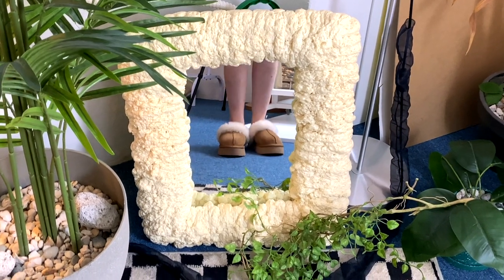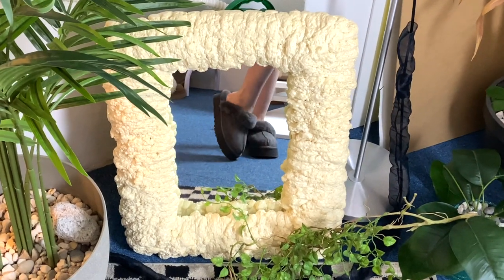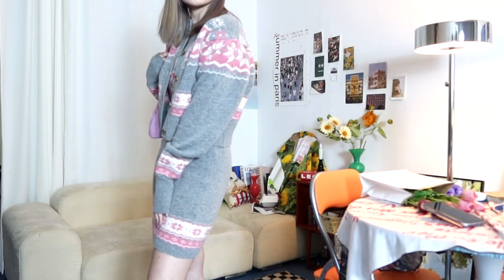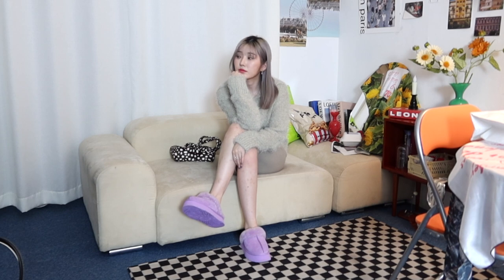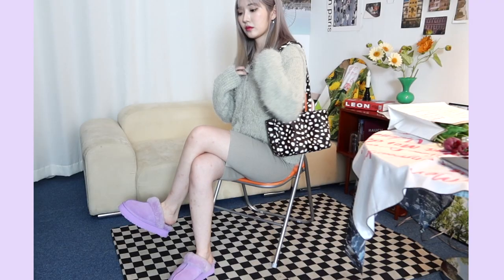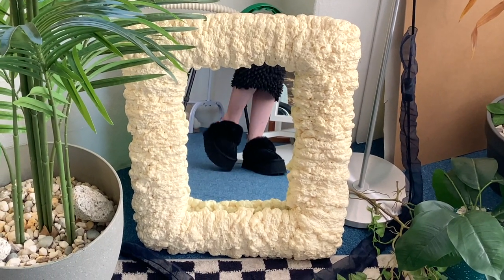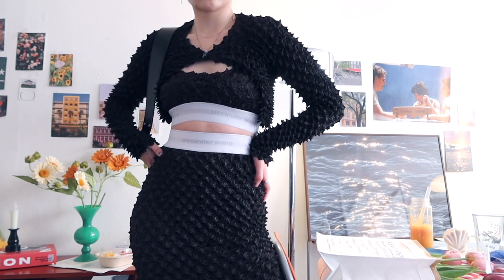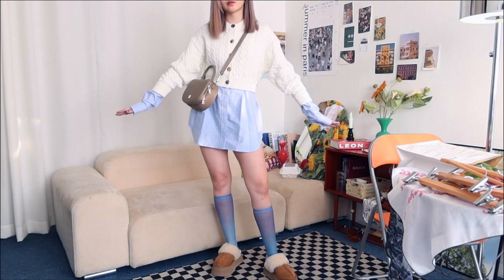당신의 가을🍁겨울❄️책임져줄 6가지 어그 스타일링 (F/W 신상) 쿨톤 가을 겨울 룩북 | 5Days Outfit ideas with UGG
˳ (제품제공)이라고 쓰여있는 제품은 브랜드로부터 무상으로 제공 받았으며 포스팅의무감은 없지만 제품 사용에 대한 솔직한 생각을 공유합니다. ˳
여러부운💕
여름 이후에 오랜만의 룩북이네요! 제가 너무 좋아하는 어그에서 광고가 오다니,, 그래서 더 열심히 예쁜 룩들을 모아 6가지로 가져왔어요!
요 근래 온라인 쇼핑을 잔뜩 했었는데 이렇게 보여드리게되네요?😽 어그 슬리퍼를 어떻게 신어야 좋을까 고민되시는 분들께 도움이 되었으면 좋겠어요🤍
저는 요즘 그레이 디스케트를 휘뚜루마뚜루 신고다니는데 너무 편하고 따스한 거 있죵,,🥺 여러분도 얼른 얼른 겨울이 오기 전에 하나 장만하시는 거 추천드려요👀

LOOK1
👞UGG 디스케트(DISQUETTE) 체스넛
LOOK1
Top▪️ TheOpen Product_ WOOL BLEND CHECKER BOARD SWEATER, BEIGE
Bag▪️MARGESHERWOOD _BOSTON MEDIUM_black plain
Hat▪️UNDERCONTROL STUDIO_ FLUFFY BEANIE / MOHAIR BOUCLE / BLACK

LOOK2
👞디스케트(DISQUETTE) 그레이
Outer▪️ INSTANTFUNK _ 21FW 자카드 울 가디건-그레이
Top▪️INSTANTFUNK _ 21FW 자카드 울 미니 원피스 -그레이
Bag▪️OSOI_CIRCLE BROT[washed lilac]
양말 컬러: 흰색 반투명 양말

LOOK3
👞디스케트(DISQUETTE) 퍼플
Top▪️DIAGONAL_SAILOR KNIT CARDIGAN(mint gray)
Bottom▪️ DIAGONAL_JACQUARD BIKER SHORTS(beige)
Bag▪️ PLAN FOR OTHER DAY CROIFFLE mini bag / dalmatian

LOOK 3-1
Outer▪️MINJUKIM_HEART LAPEL HALF COAT  - PINK & PURPLE
Top▪️WONDER VISITOR_Cake APS Knit[Beige]
Bottom▪️DEW E HEART DEW E_ 울 아가일 니트 스커트 _블루
Bag▪️ MARGESHERWOOD_HOBO MINI_ICE GREY CRINKLE
Socks (Beige)

LOOK4
👞펀케트(FUNKETTE)블랙
Bag▪️RAIVE Round Belt Strap Bag in Black

LOOK5
👞펀케트(FUNKETTE)체스넛
Socks▪️ROMANTIC TIGER Ocean Breeze
Bag▪️VALLUV_BORUM_TAFF BEIGE
ෆ instagram : @kimcrysta1